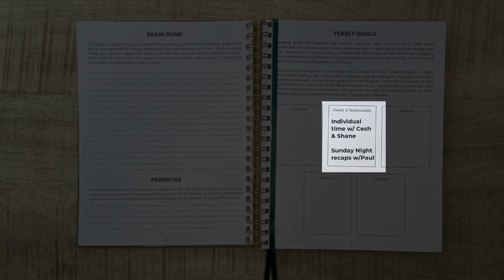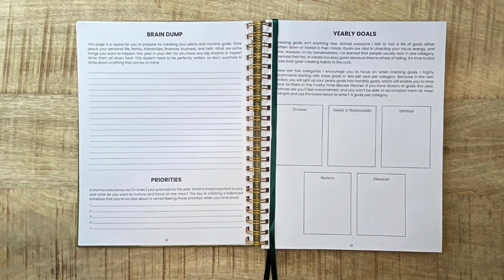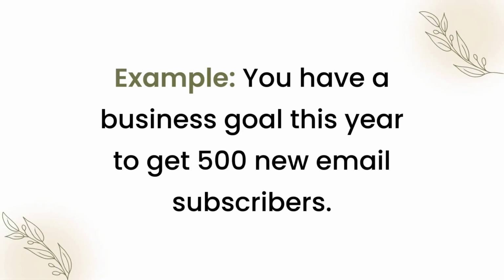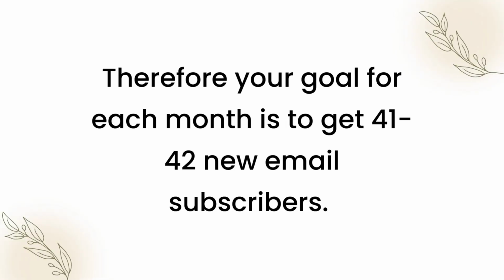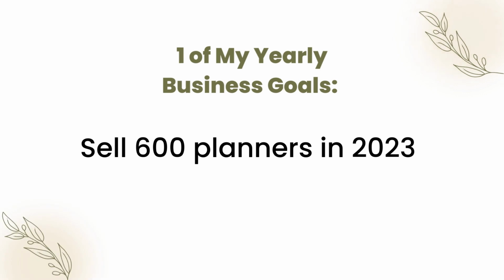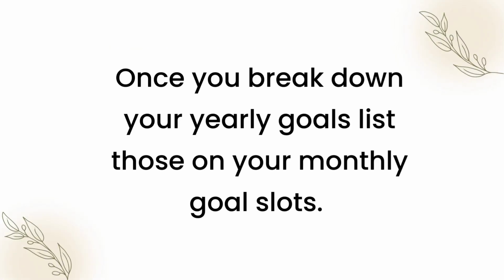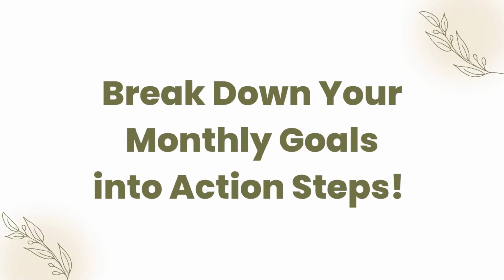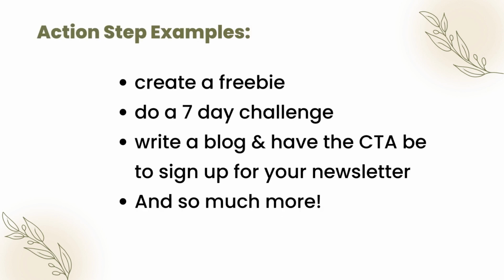How to Complete the Goals Section Inside of The Fruitful Time Blocker Planner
You’re excited about using The Fruitful Time-Blocker planner and after watching my last video “How to Start Using The Fruitful Planner” you’ve identified your priorities and time blocking categories. But, now what?

In this video, I walk you through setting up your yearly goals inside of The Fruitful Planner. Provide helpful tips on creating goals and explain exactly how to break down your yearly goals into monthly goals and action steps that you will time block for.

Using this system of goal creation, fused with time blocking will boost your productivity and give you an actual plan on how to achieve your yearly goals!

Congratulations on committing yourself to this time management tool and for putting in the work by watching these videos! I'm so excited for you and love being a part of your productivity journey!

🗓 Purchase The Fruitful Time-Blocker Planner

Note this description contains affiliate links that allow you to find the items mentioned in this video or that we find helpful for business, and it supports the channel at no cost to you. While this channel may earn minimal sums when the viewer uses the links, the viewer is in no way obligated to use these links. Thank you for your support!